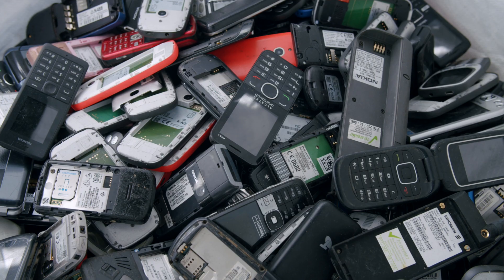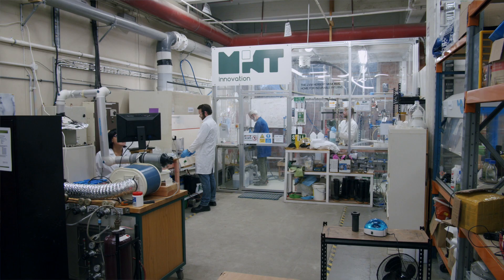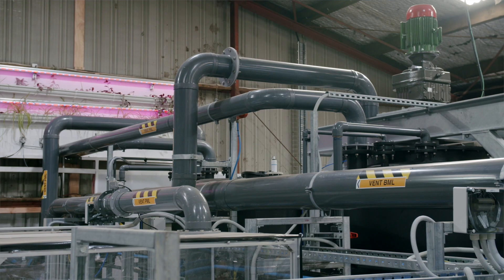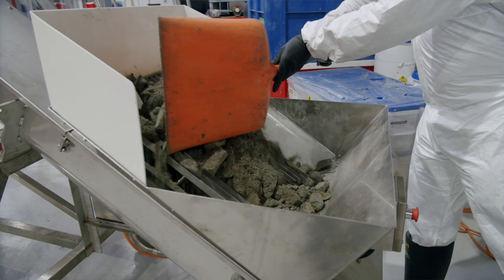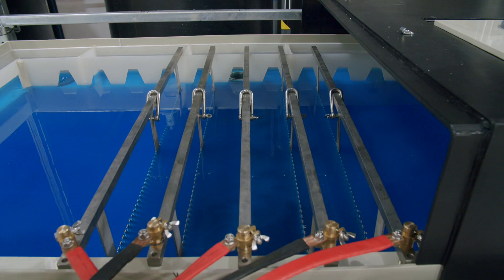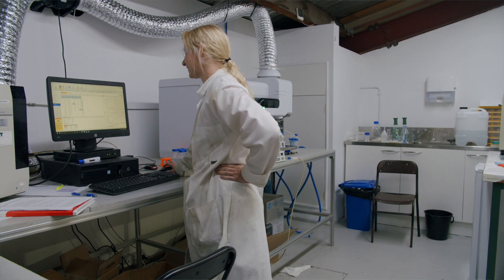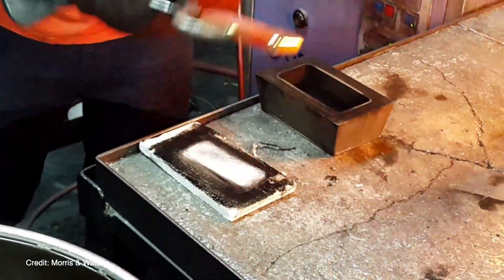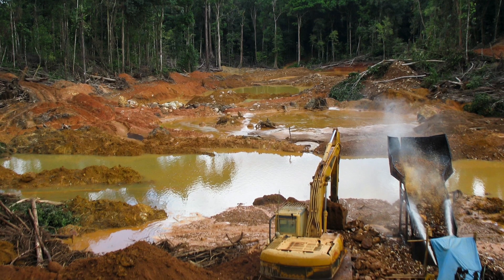Mint and the Urban Mine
Biorefining the Urban Mine